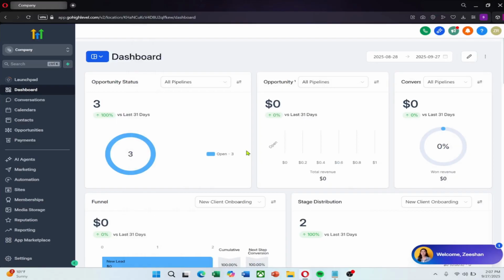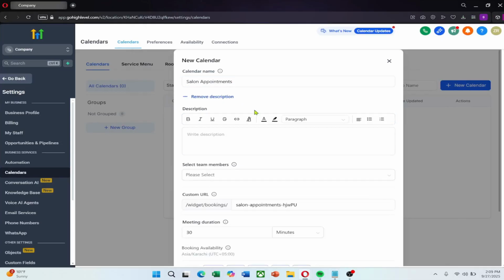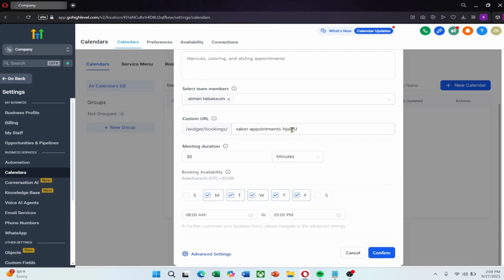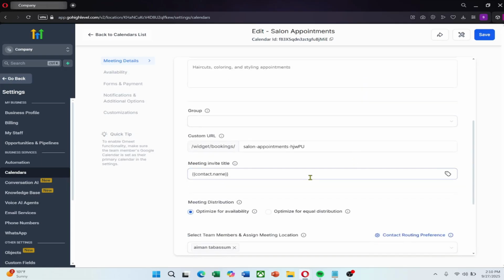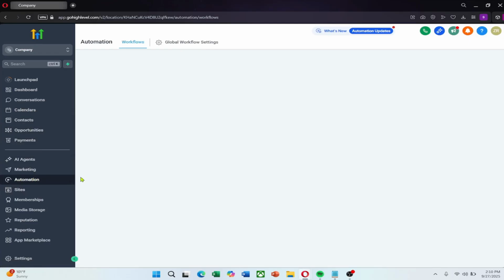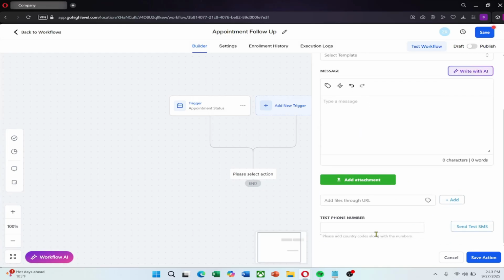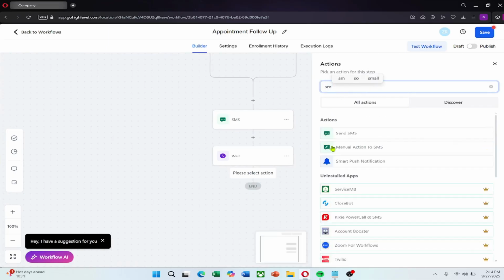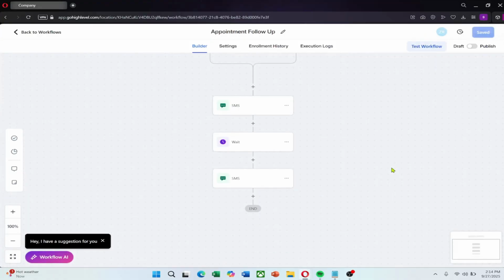How to Use GoHighLevel for Local Businesses (2026)✅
Register your business online (set up an LLC in 5 minutes)

Learn how to use GoHighLevel for local businesses in 2026 with this step-by-step tutorial. I’ll show you how to set up marketing automation, manage leads, create funnels, and improve customer engagement specifically for local business needs. Perfect for agencies, marketers, and small business owners looking to grow their local client base efficiently.